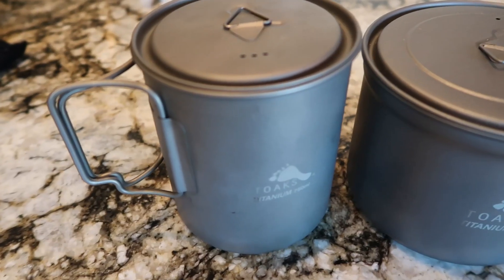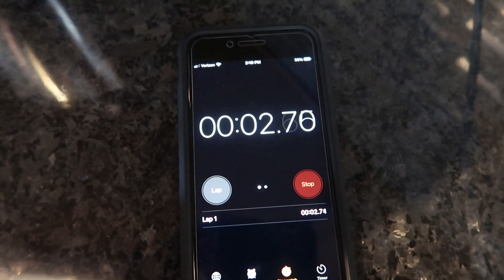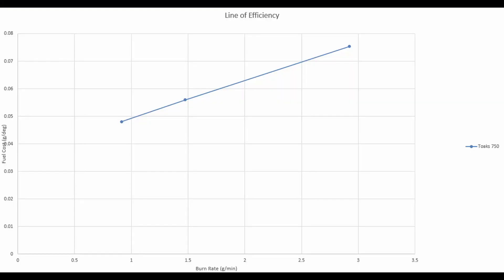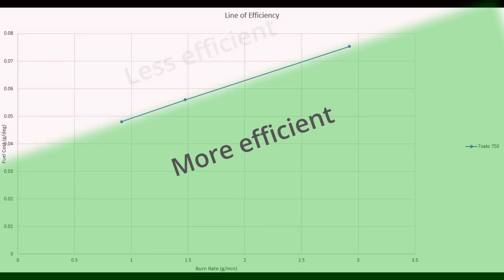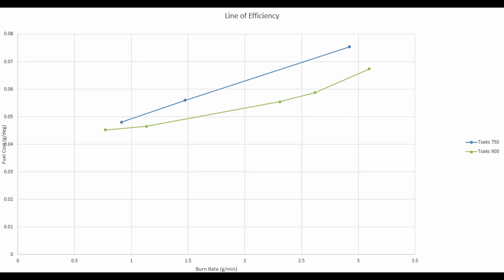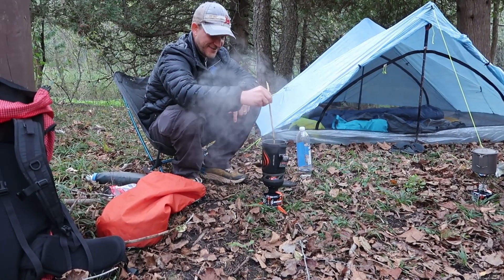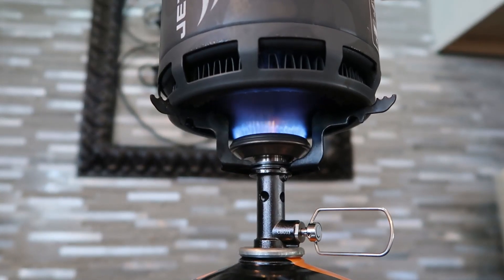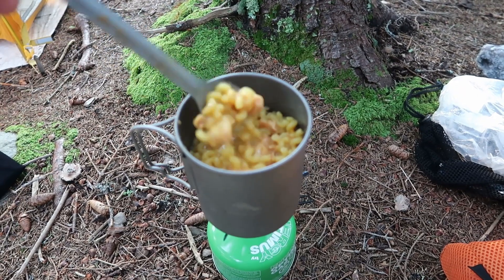More ways to make your BACKPACKING FUEL CANISTER last LONGER!!!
In this video I do a series of experiments boiling water under different conditions to determine the most efficient way to use isobutane fuel canisters and make your fuel last longer.